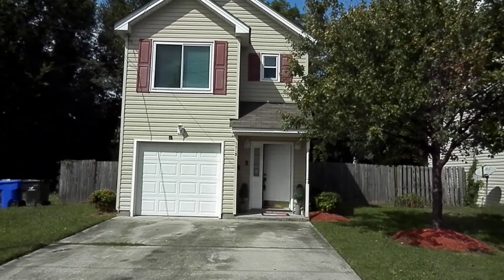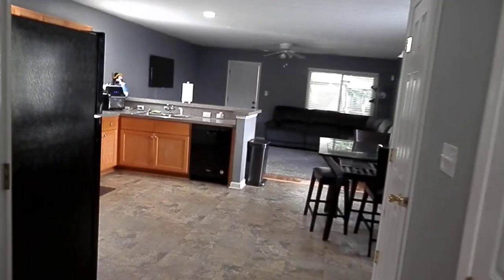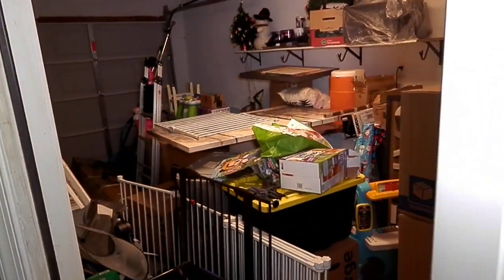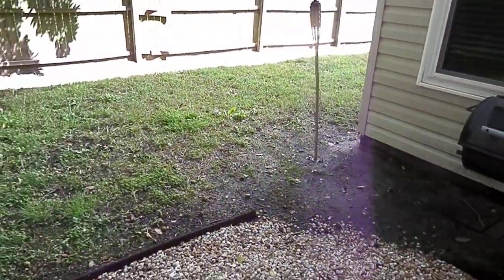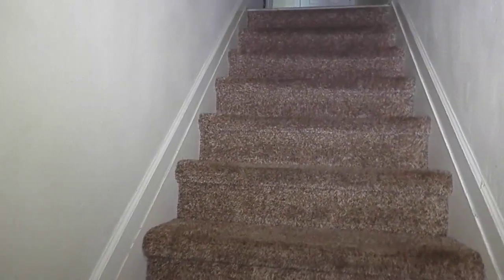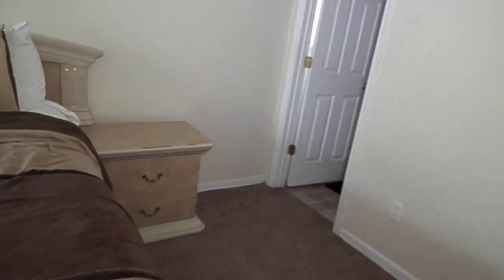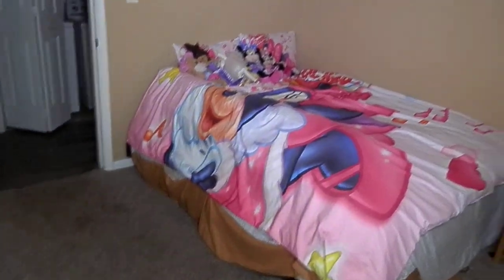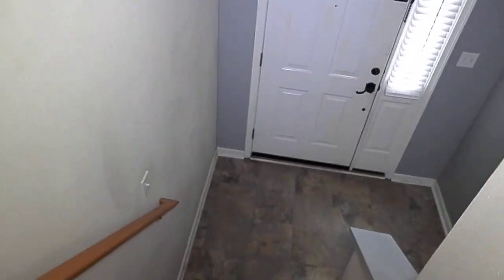1315 Marshall Ave, Norfolk VA 23504